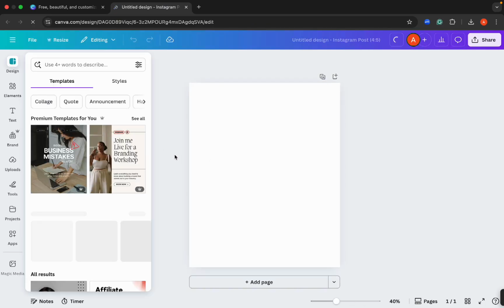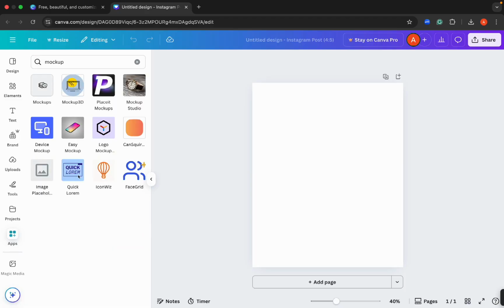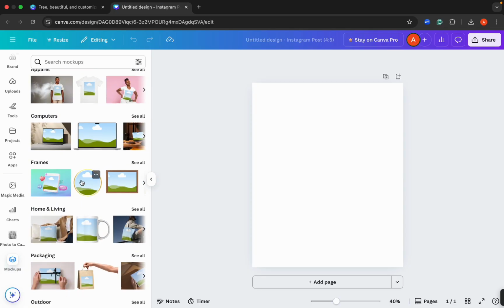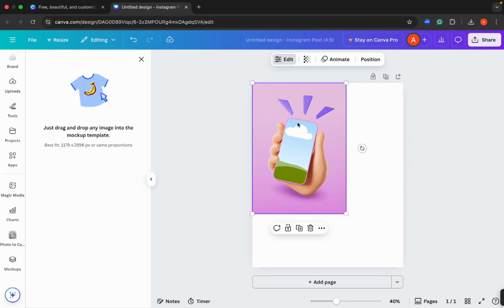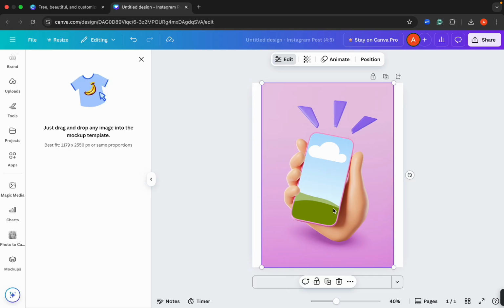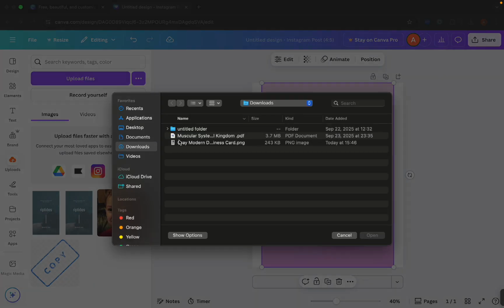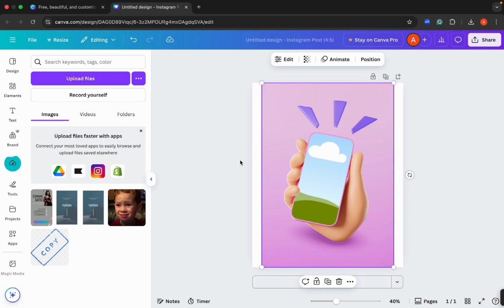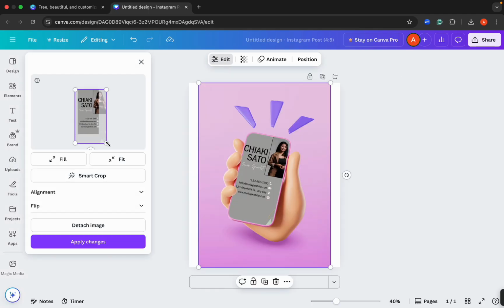How to Make Business Card Mockup in Canva (Quick & Easy)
How to Make Business Card Mockup in Canva easily! This guide walks you through creating professional mockups to showcase your business card designs. Learn how to make business card mockups in Canva using realistic templates and customization tools. Whether you’re a student, freelancer, or designer, Canva makes presenting your card designs simple and impressive. Create polished mockups that elevate your portfolio and grab attention quickly.